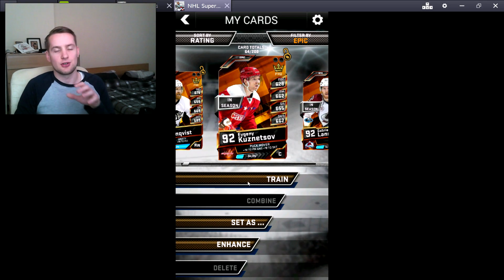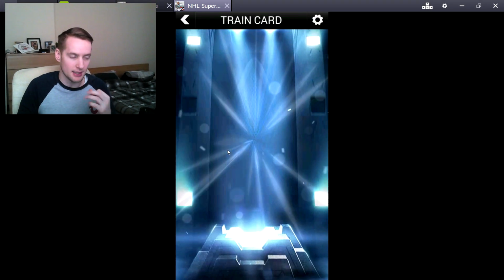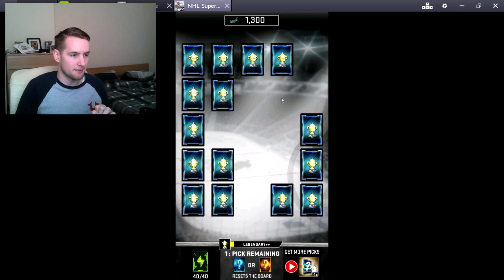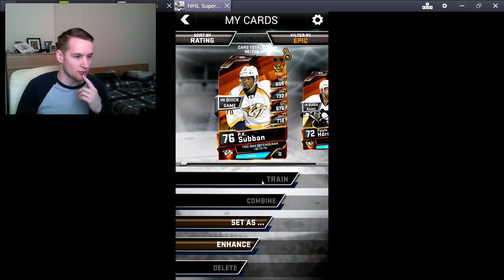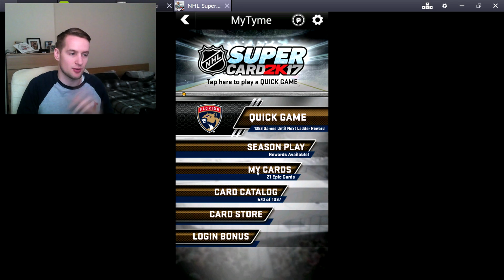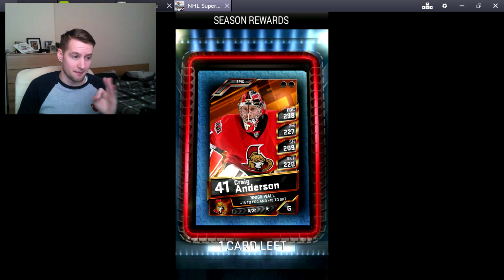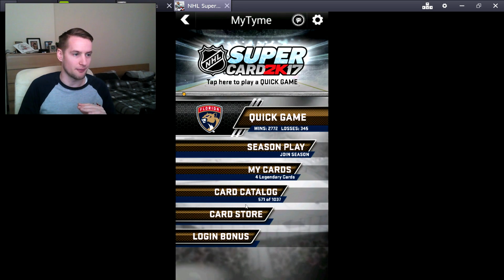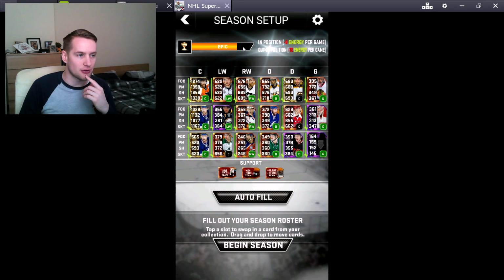NHL Supercard 2k17 - New Training mode and HoHoHo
So there has beena  very small update in the game, some of it good (and long overdue) and some of it not so impressive). Oh yeah...season rewards too